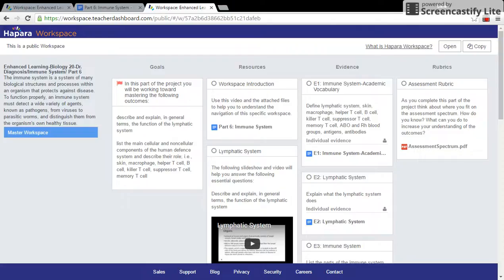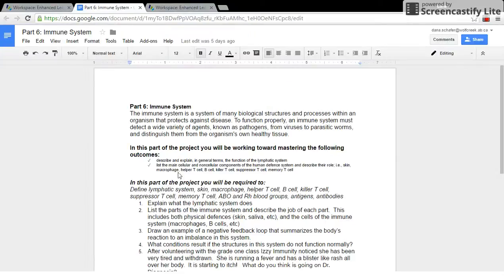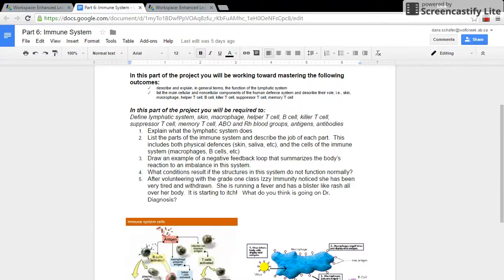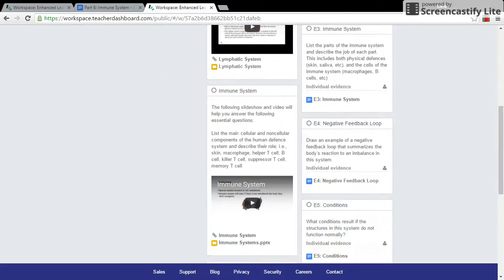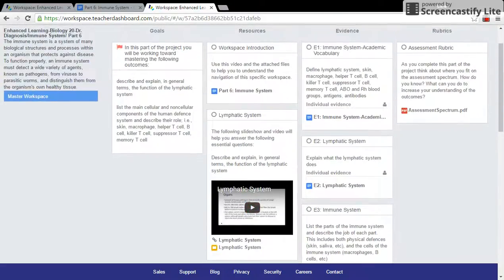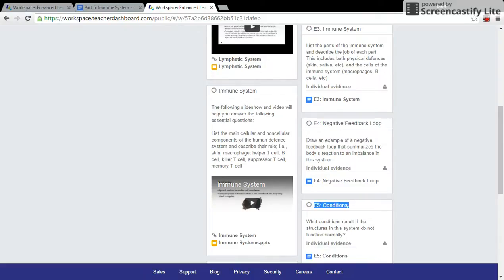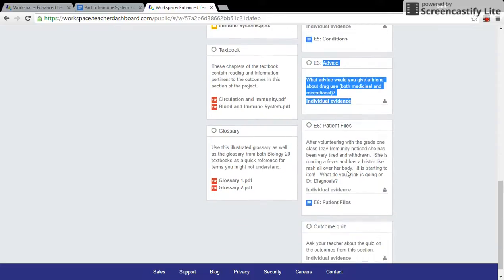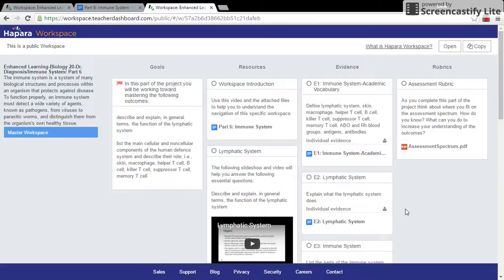Dr Diagnosis Part 6 Immune System